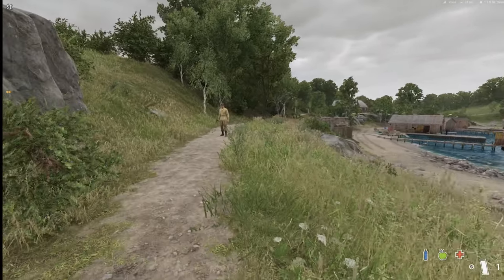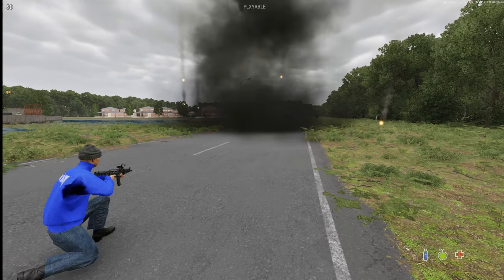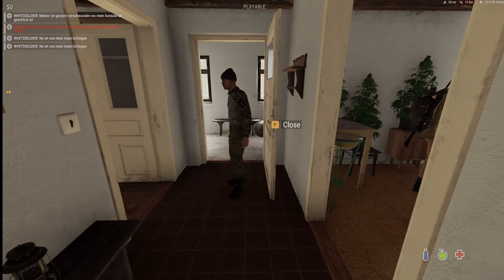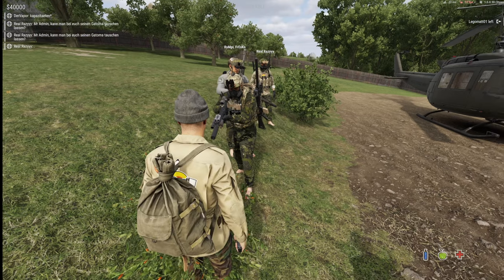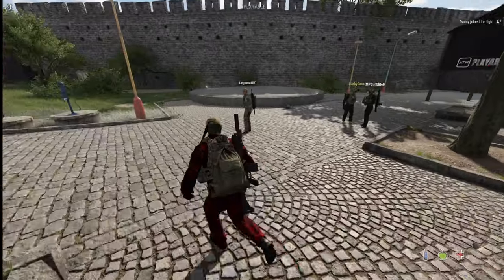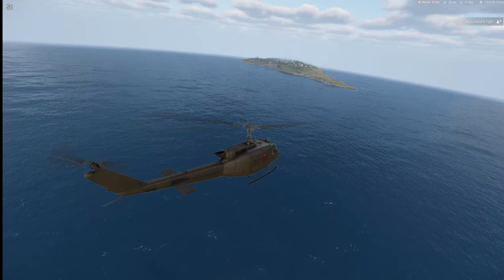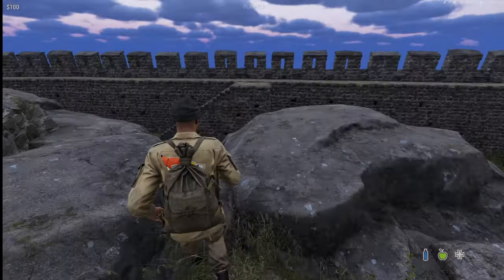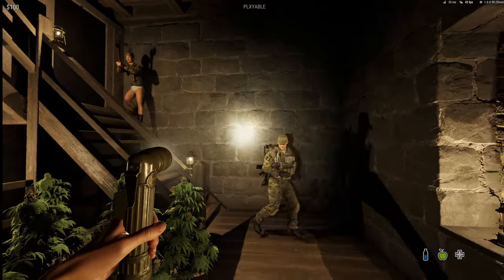ARMA REFORGER DAYZ - Bitcoin, Concrete Base, Helicopters & Survival (PLXYABLE)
Join The PLXYABLE SERVER NOW! To build a epic base in DayZ Reforger.